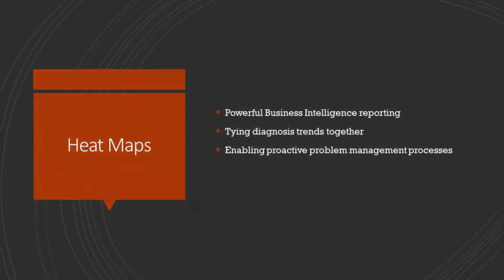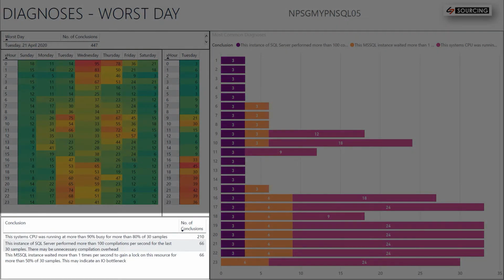Power BI and Heatmaps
Sourcing powerful Power BI reporting processes and modules like the Heat Map